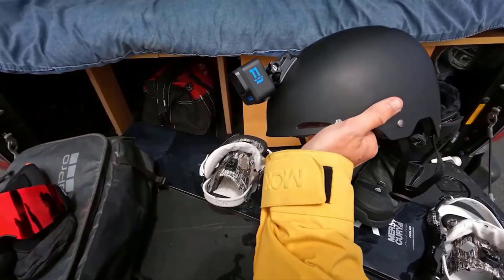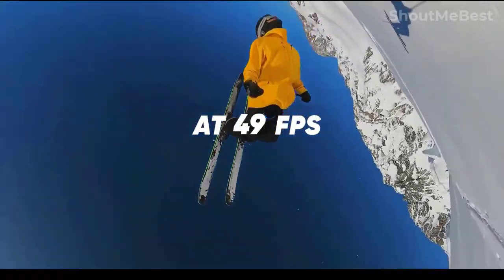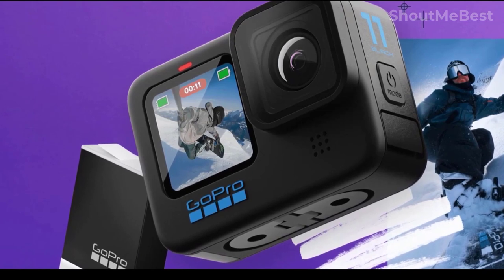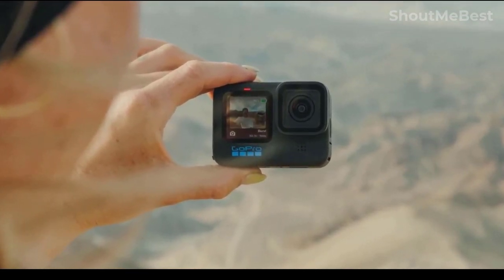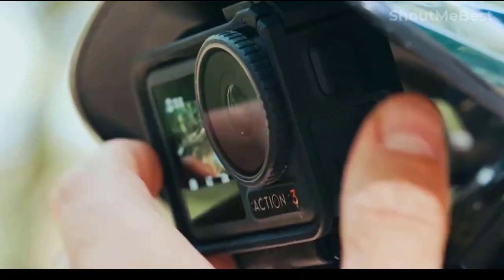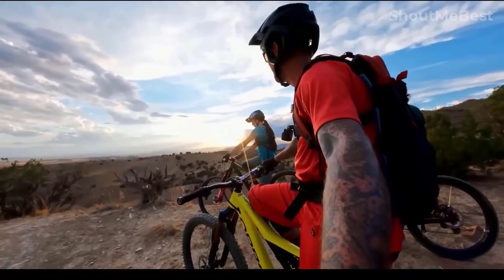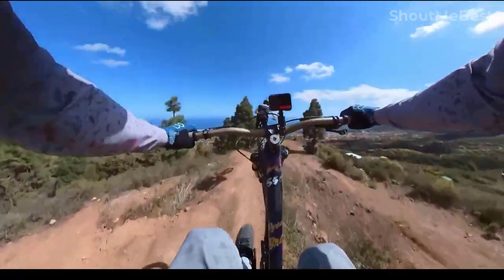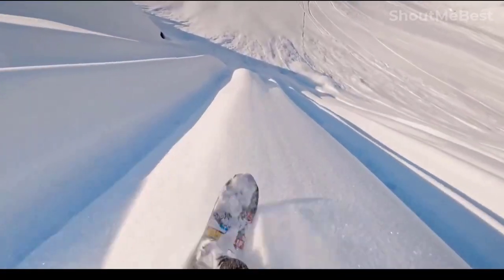Best Action Cameras To Buy in 2023 [Top 5 Picks]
Top 5 Best Action Cameras To Buy in 2023. These are the top 5 best action cameras to buy, recommended by our experts. The listed cameras offer excellent features and quality at a good price.

insta360 x3
goprohero 11 black
DJI Osmo Action 3
GoPro HERO11 Black Mini
Insta360 ONE RS

This video will show you why you should buy best Action Cameras.
1) they provide an impressive performance in all kinds of circumstances
2) they have great picture quality, even at low light
3) they're durable and waterproof

00:58 - 1st Best Action Camera
03:03 - 2nd Best Action Camera
05:08 - 3rd Best Action Camera
07:18 - 4th Best Action Camera
09:21 - 5th Best Action Camera